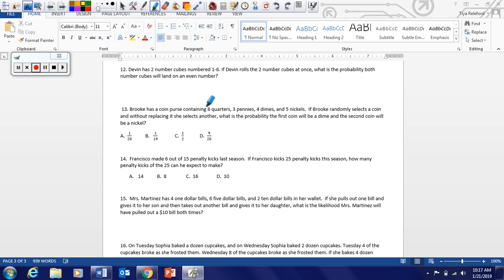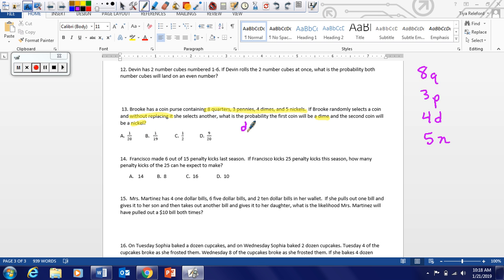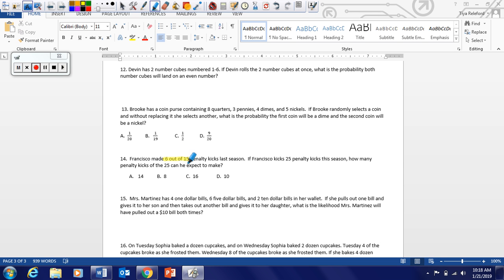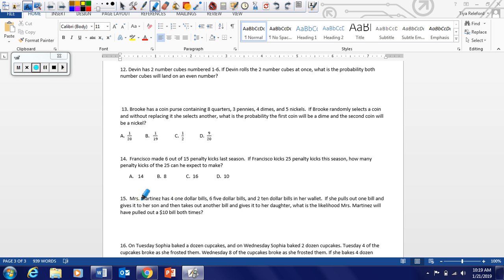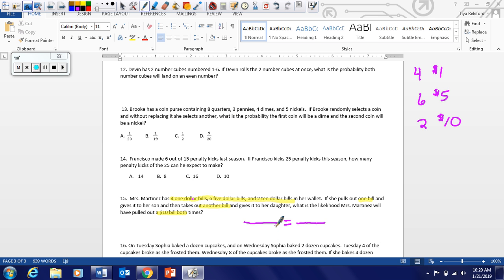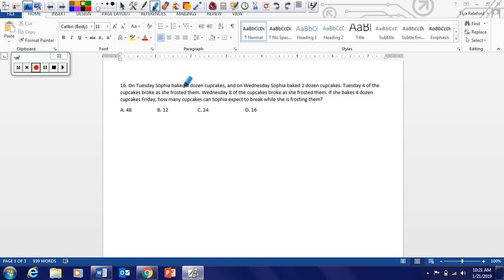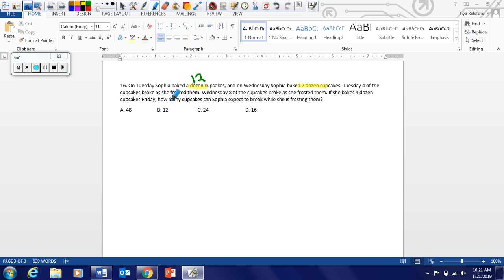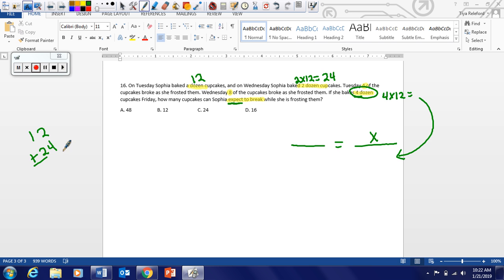Wednesday mixed probability review numbers 13 thru 16